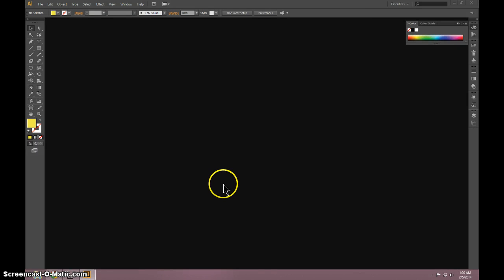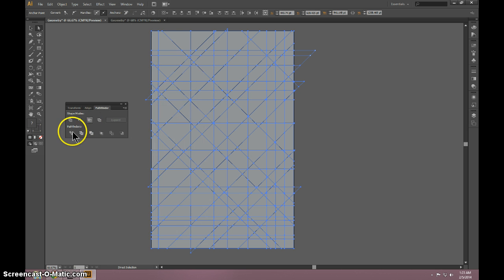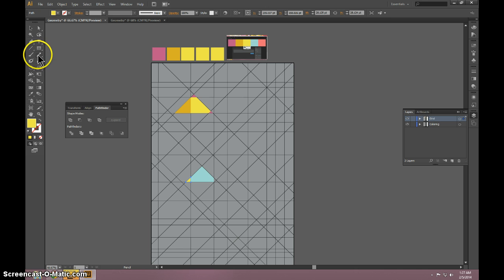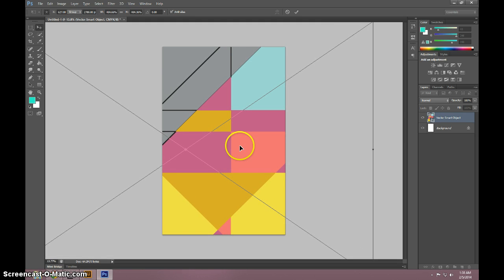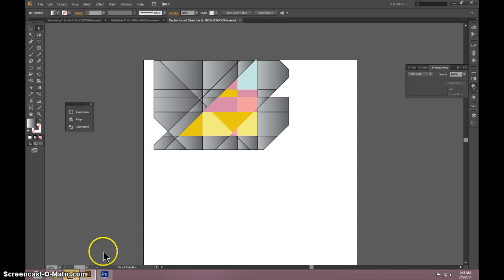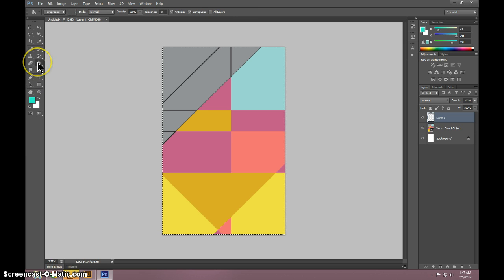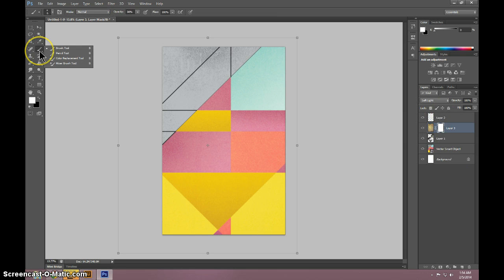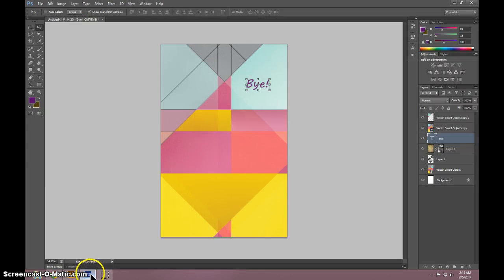Geometric Poster Illustrator and Photoshop Tutorial